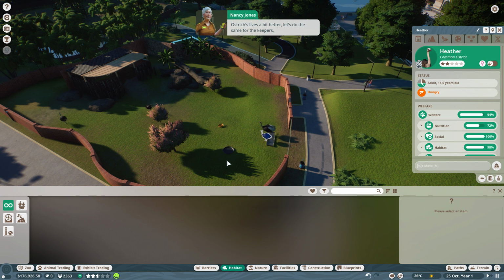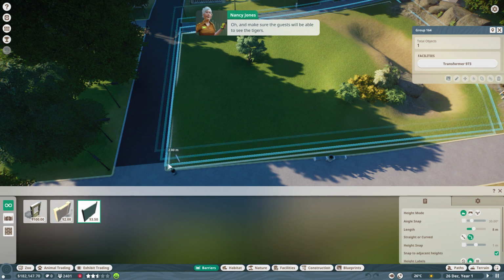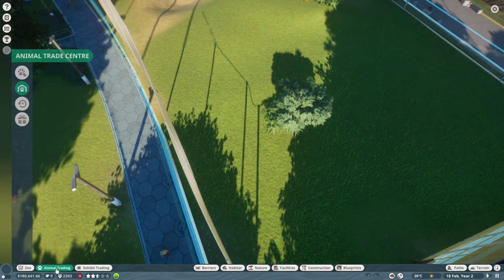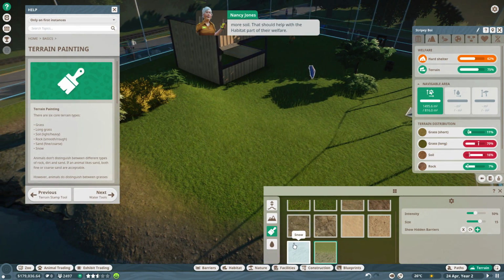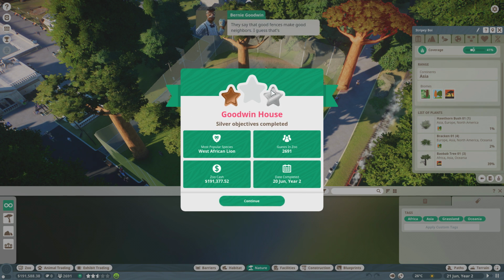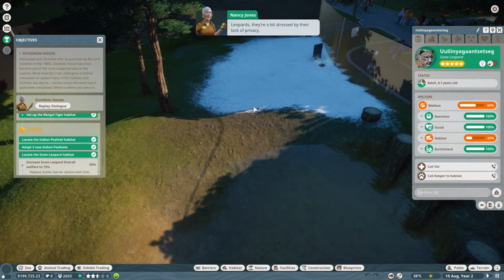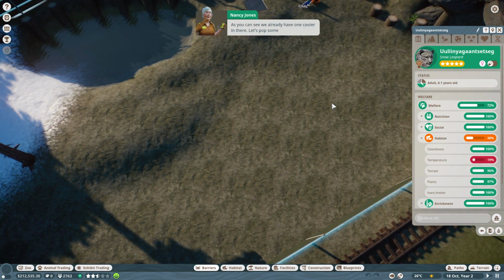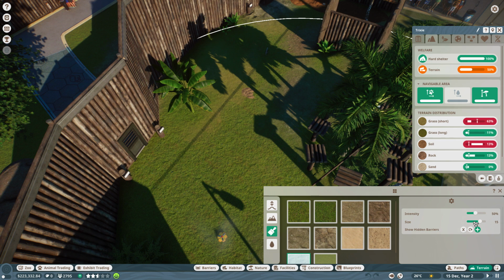Planet Zoo BETA - Part 2 - BROKEN LEMURS